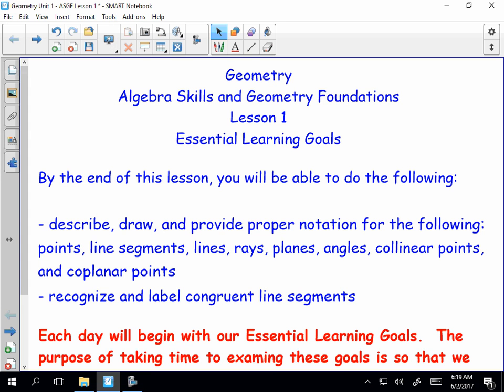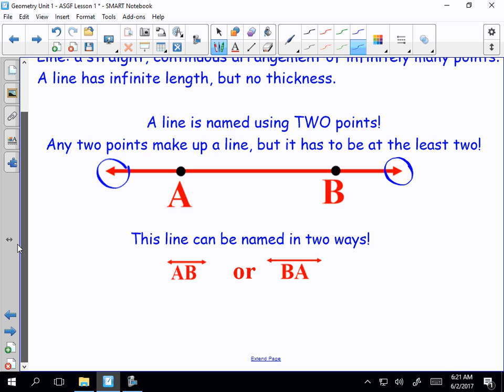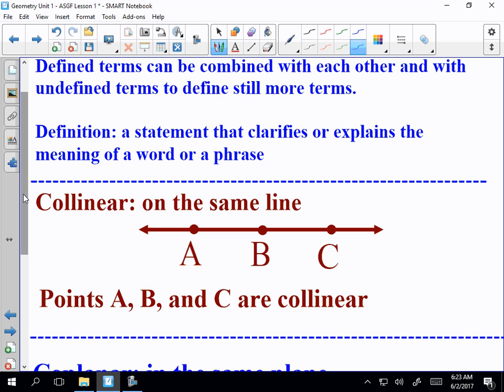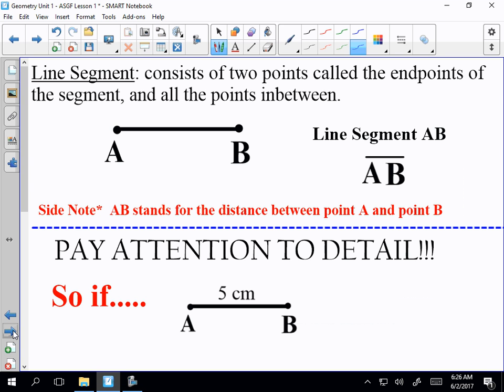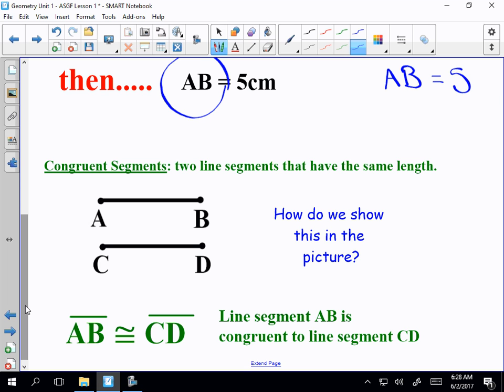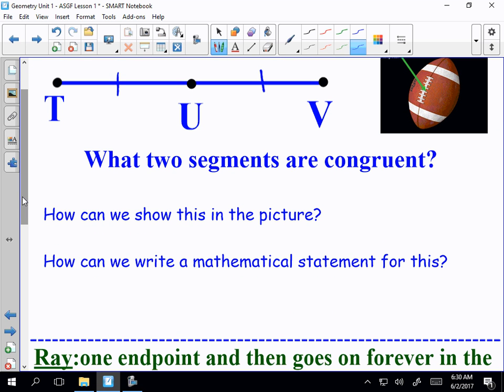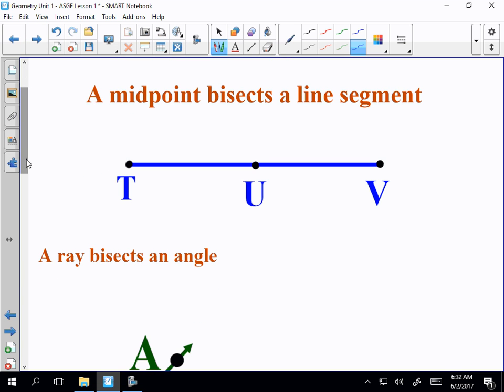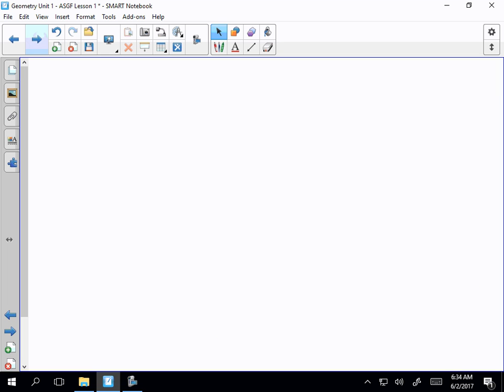Basic Geometry terms day 1